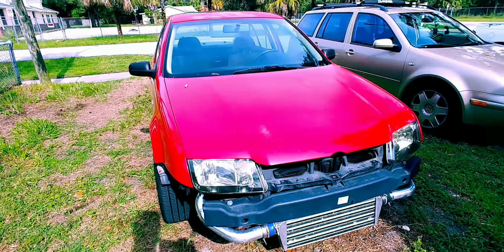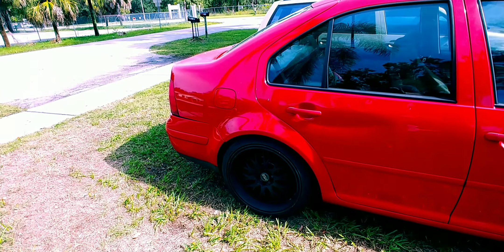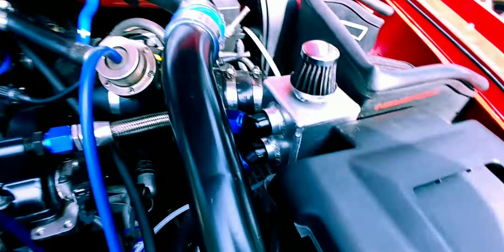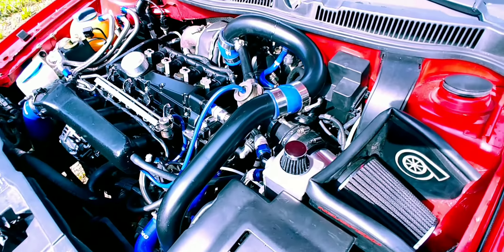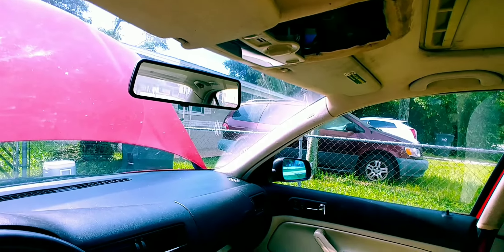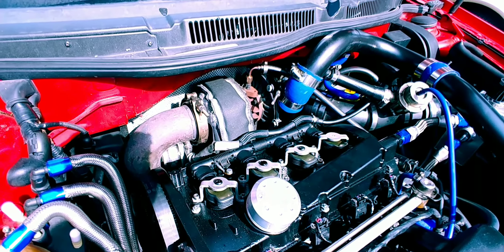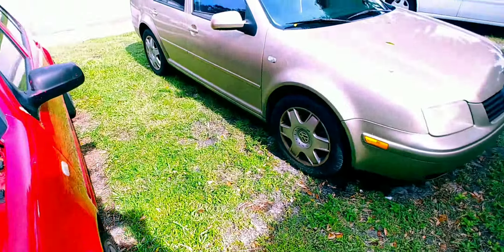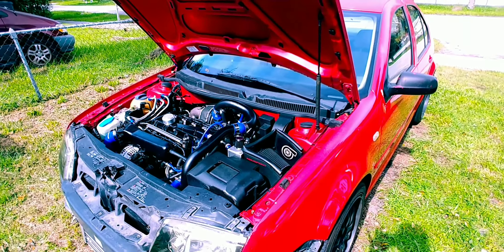Mk4 jetta 1.8t gt 30 big turbo. Unitronic Stage 3 project update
This is an update on my big turbo Jetta it's pretty much done for the most part. just have to tighten up the little things. I did a couple pulls at the end not even going full throttle